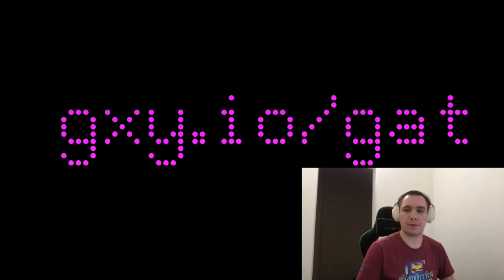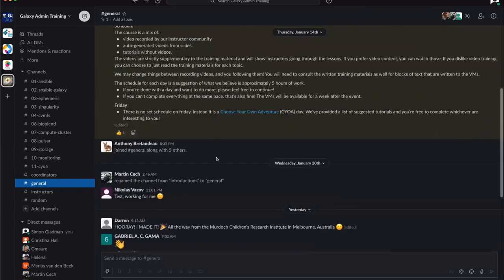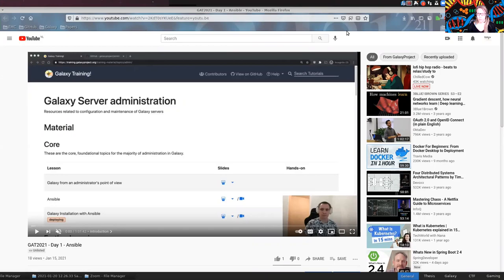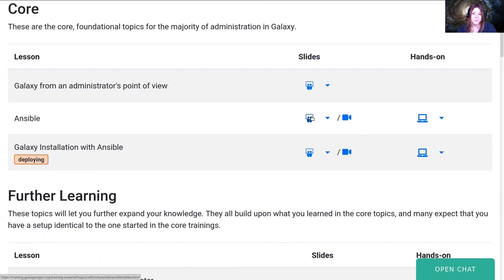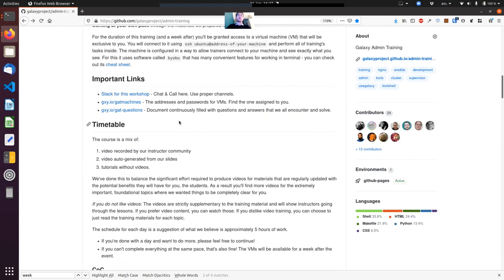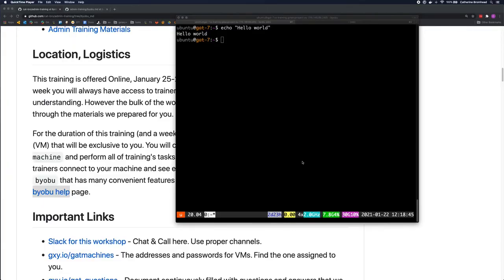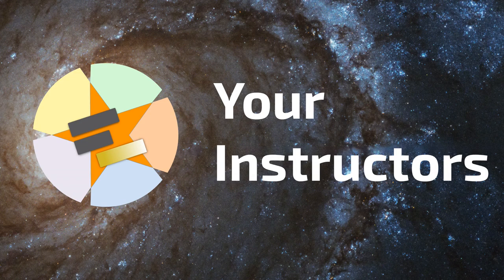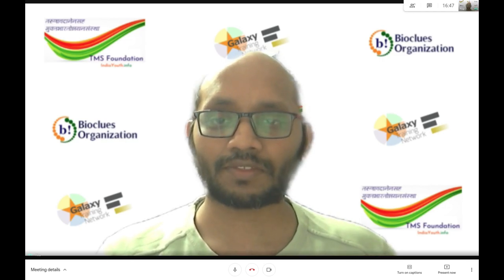GAT2021 - Welcome to Galaxy Admin Training!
00:00:00 - Schedule
00:01:52 - The Platform
00:01:55 - Slack
00:06:36 - YouTube
00:08:08 - GTN
00:12:07 - VMs
00:16:38 - Byobu
00:18:30 - Your Instructors

Caption Corrections: Helena Rasche